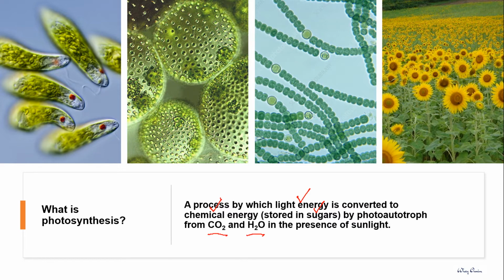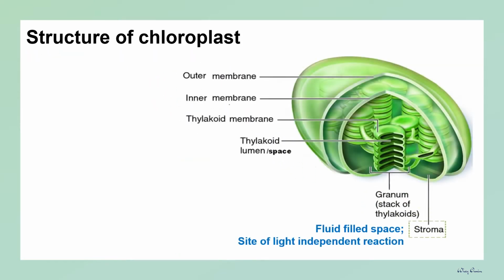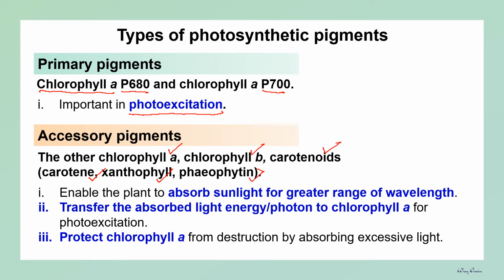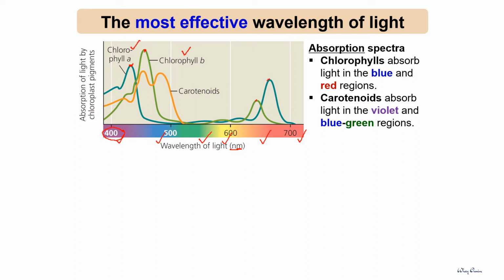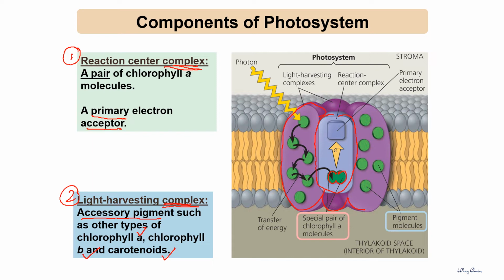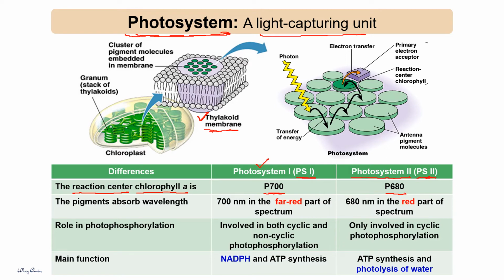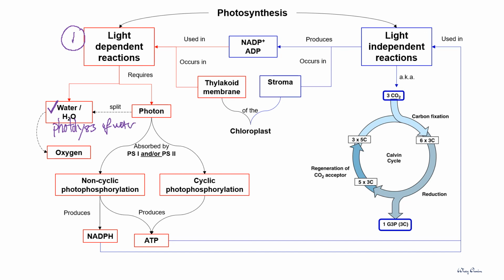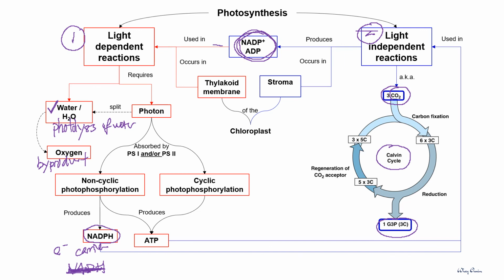6.1 Introduction to Photosynthesis (SB025)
Overview of photosynthesis and describe the structure of chloroplast.